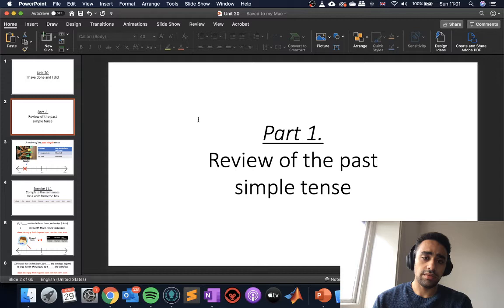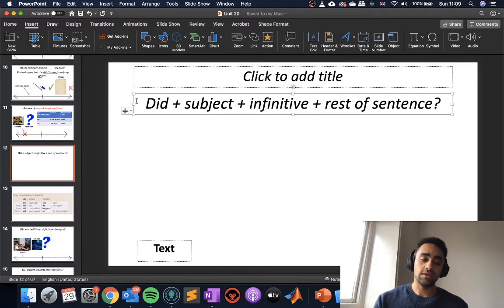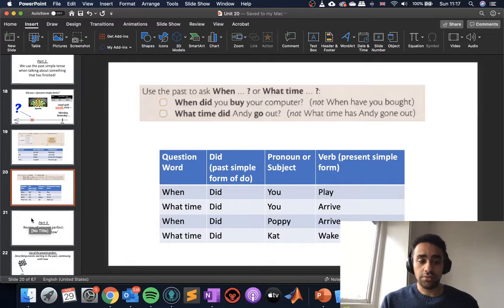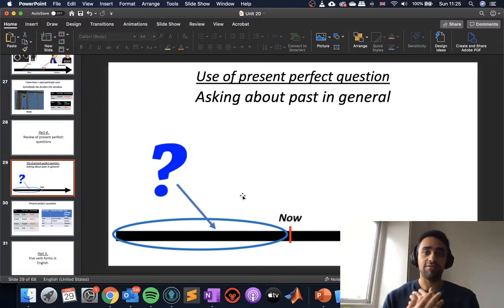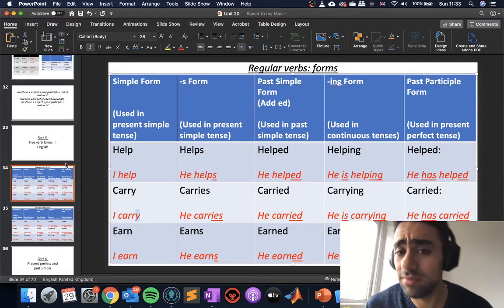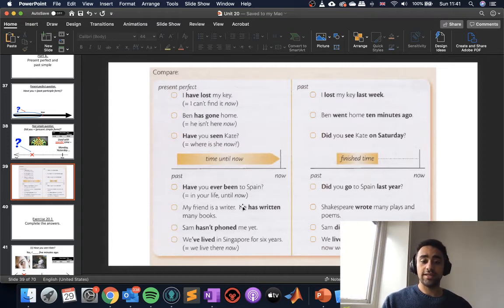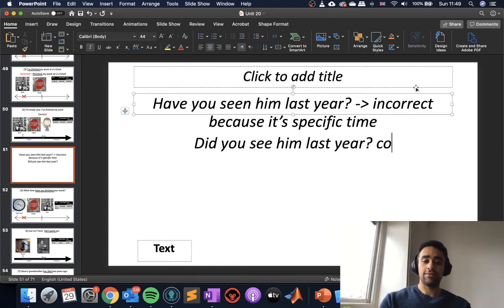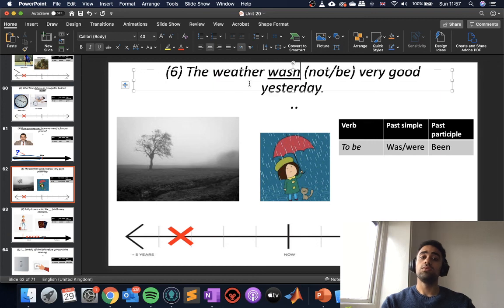N.E.S.T Beginner Grammar - Revision: Past Simple and Present Perfect 29/03/2020